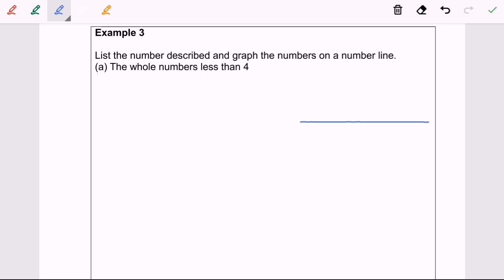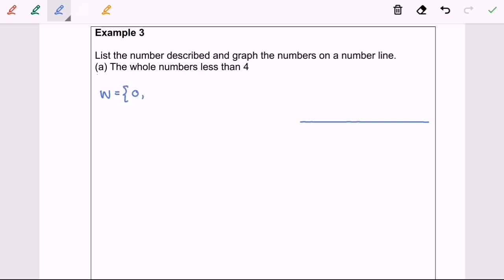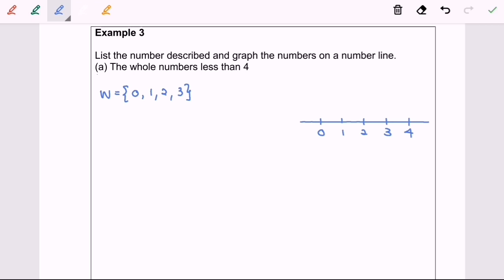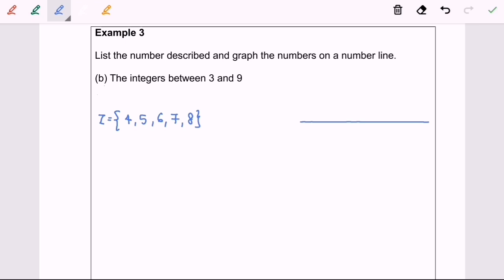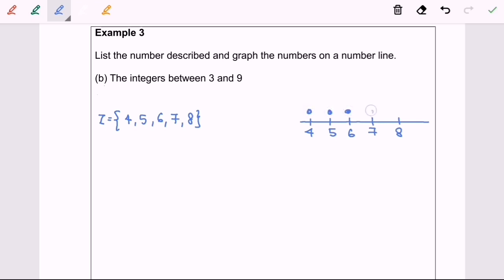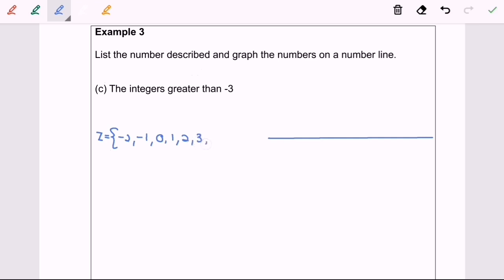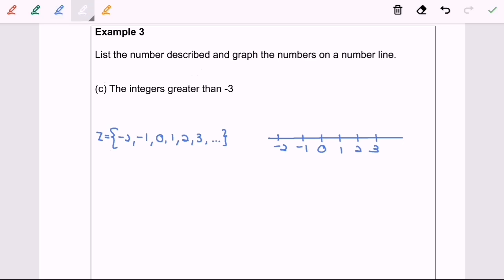T1.1E3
The use of number line in number system_1